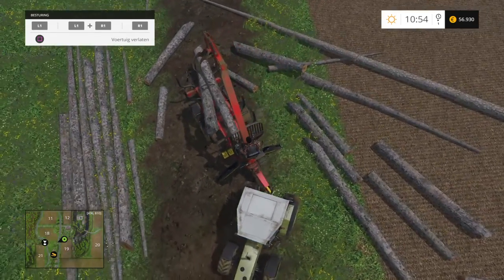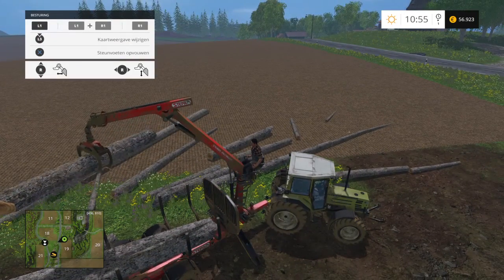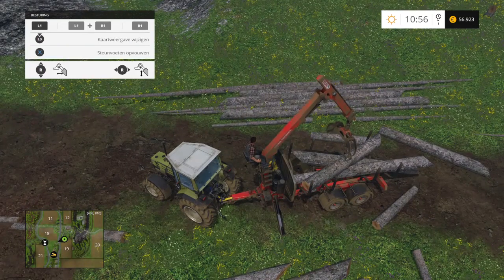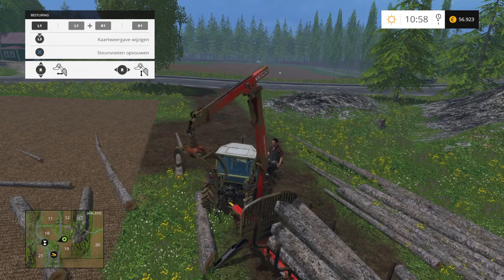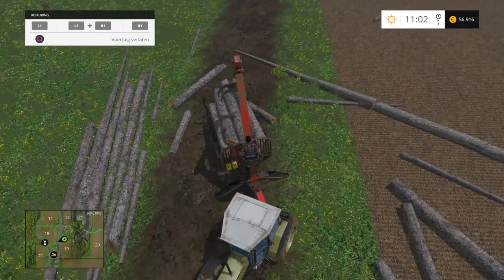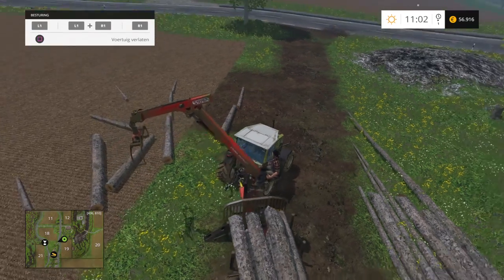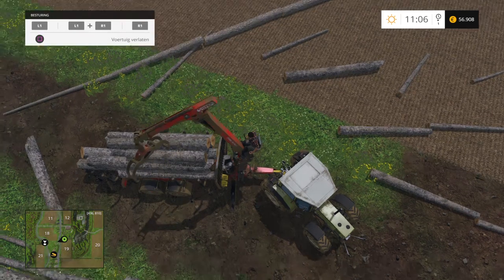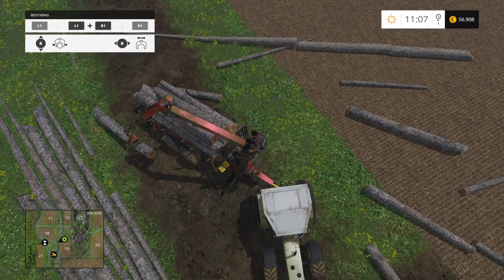Farming Simulator 15 EPISODE 16 NOW THATS A FULL TRAILER WITH LOGS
The more logs in the trailer the more money i get.Lets load them up